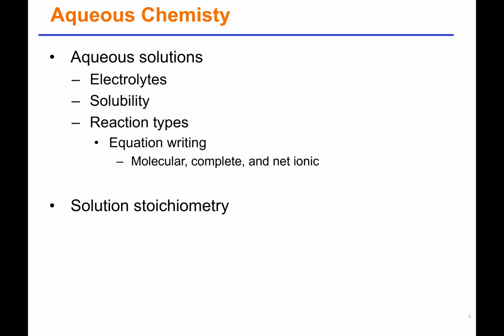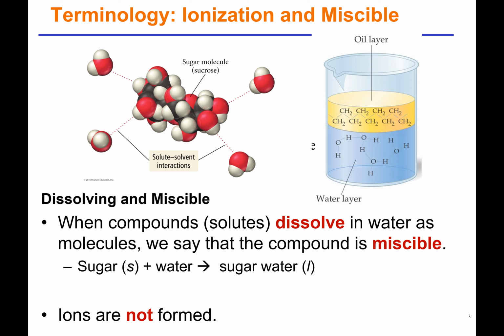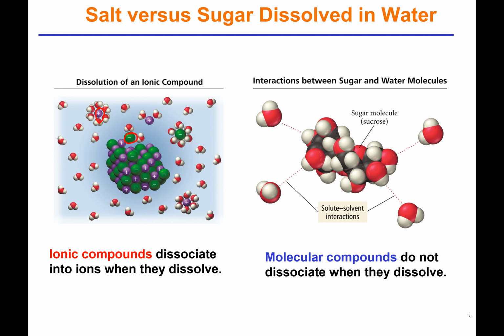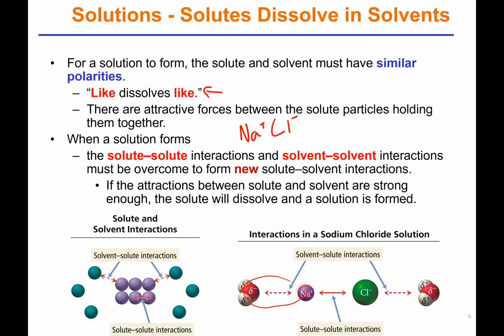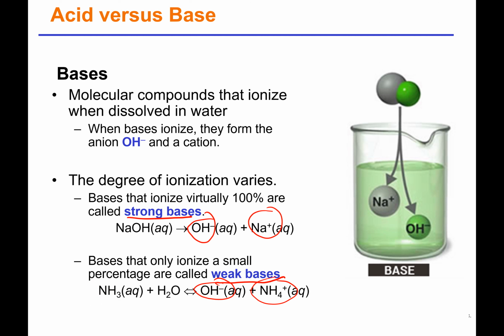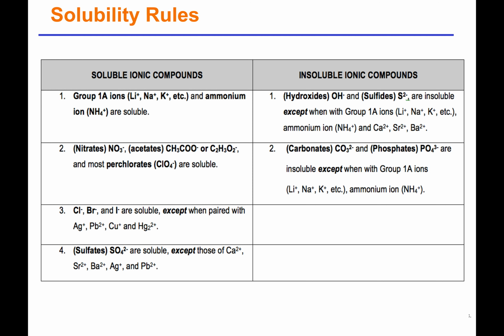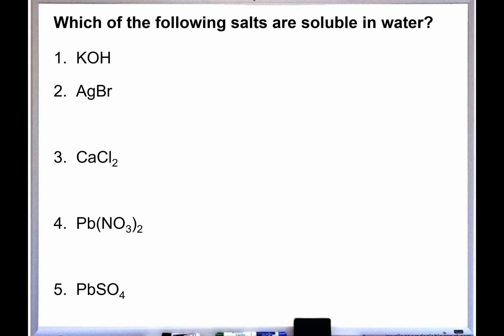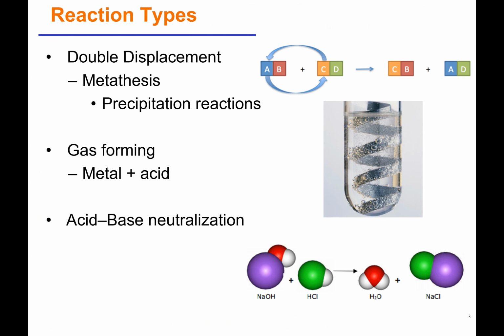Chapter 4 - Chemical Quantities and Aqueous Reactions - Part II